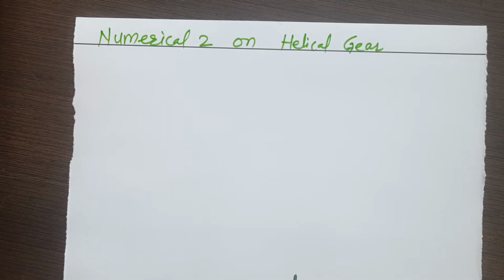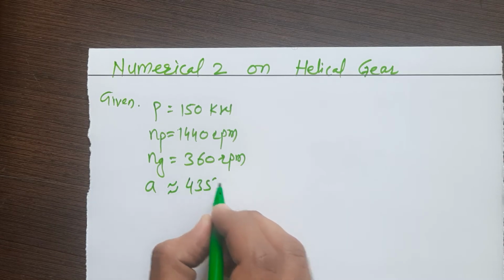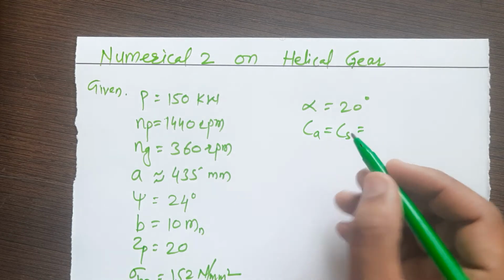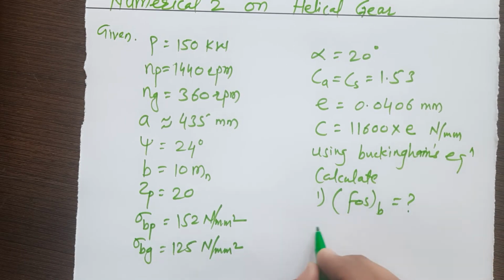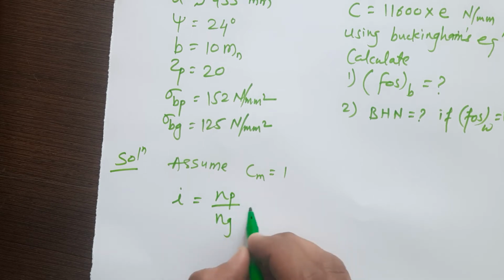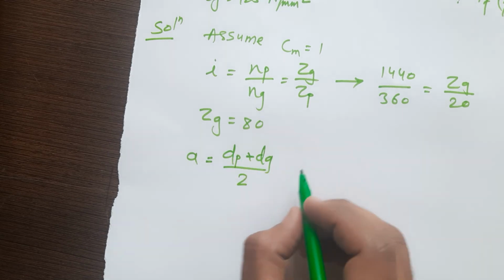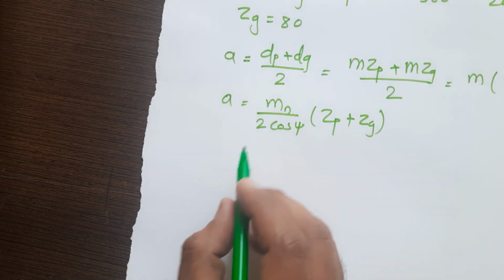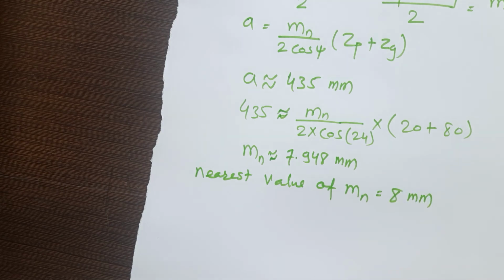D 2.21 Numerical 2 on Design on Helical Gear (Part 1)